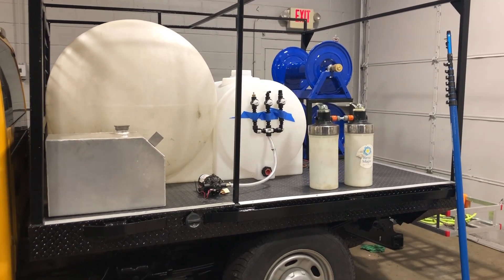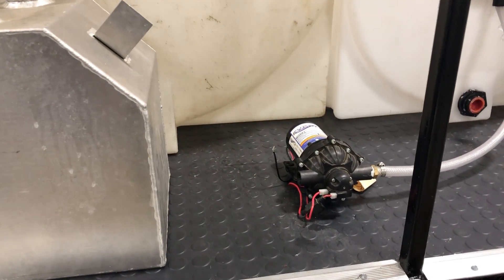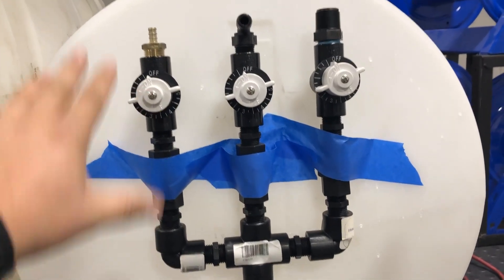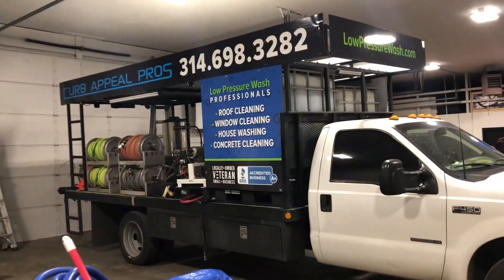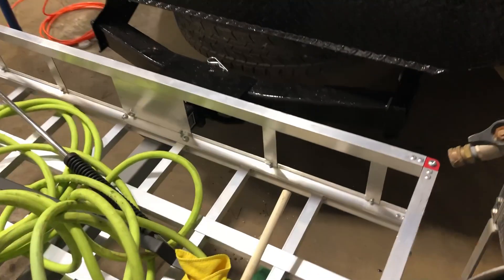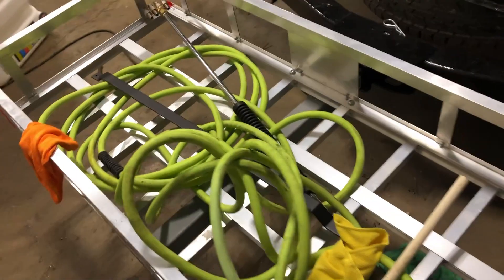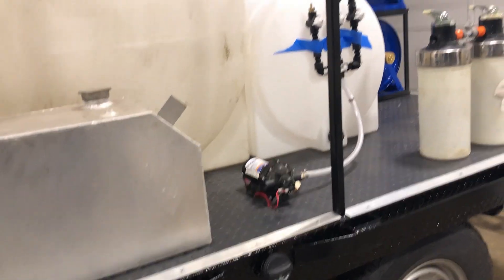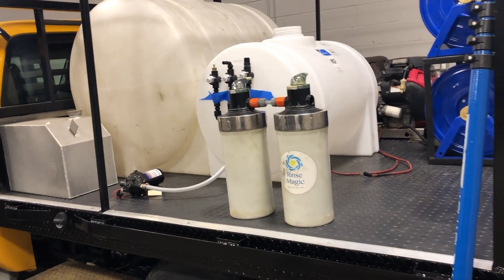How To Build A Pressure Washing Flatbed Truck - Chapter 2!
Here is chapter 2, of many, on how to build a pressure washing and roof-cleaning rig. We are creating this series to document how we build our rigs and to help out anyone that may have questions on how to build theirs (or we will build one for you). We are using quality products on a budget so it doesn't break the bank, as building any kind of pressure washing rig can add up quickly!
Below are links to the different types of flooring that you can use and also a link to the G-Floor we used in the video. The paint we don't have a link for as it's a custom order from Sherwin Willams.